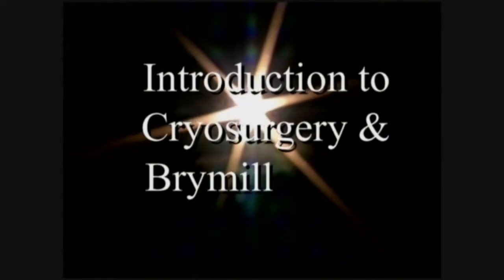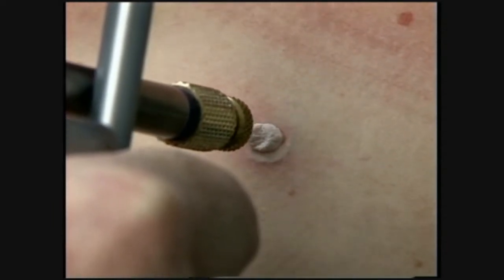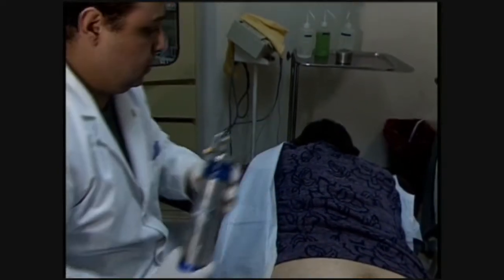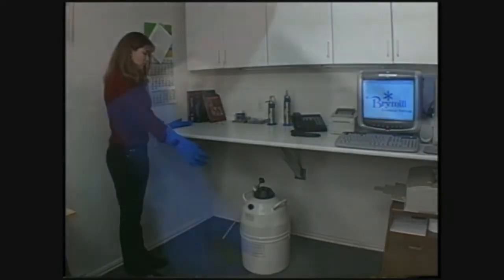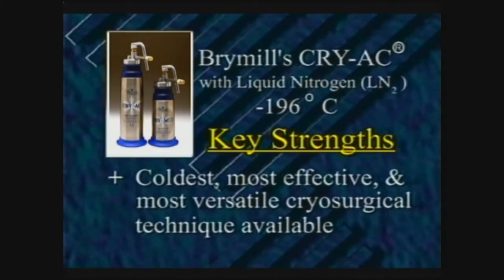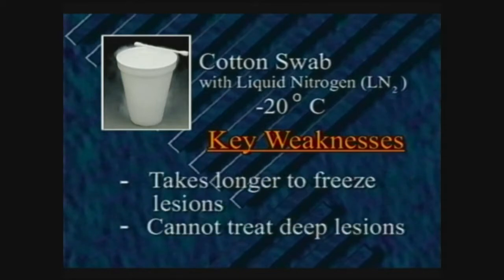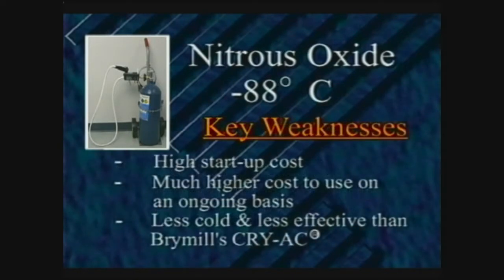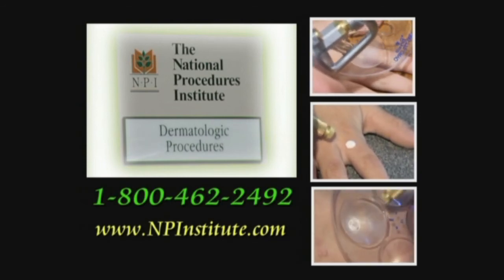Brymill Cryac B700 Introduction of Cryosurgery Sprayer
Brymill Cryac B700 Introduction of Cryosurgery Sprayer. The incidents of Skin cancer and other skin legions are rising due to the aging of the population and the increasing intensity of the suns uv radiation. Fortunately, cryosurgery using liquid nitrogen with a sprayer is a excellent treatment...